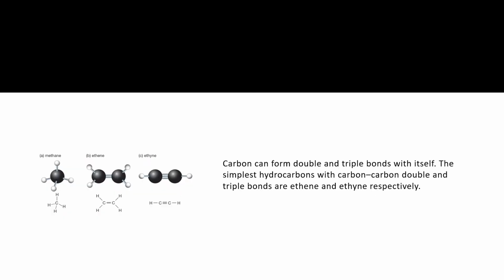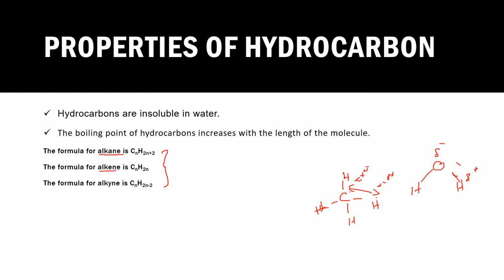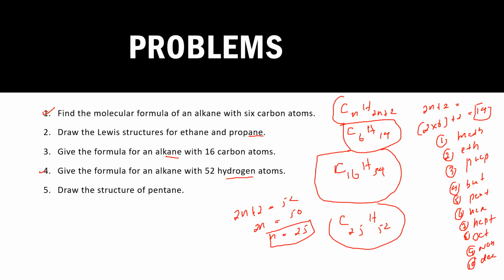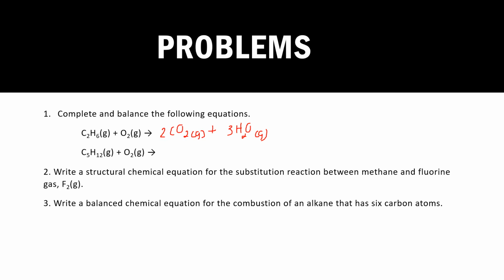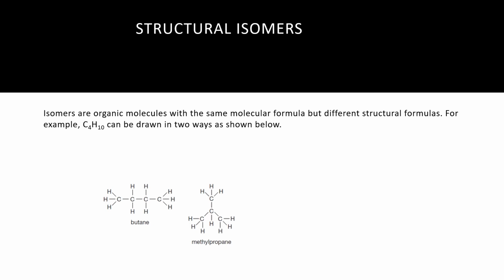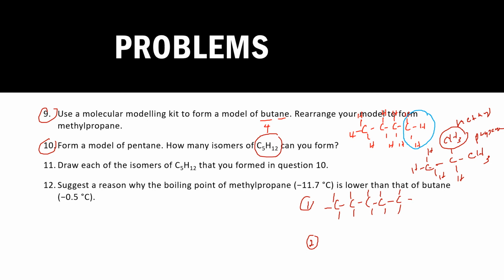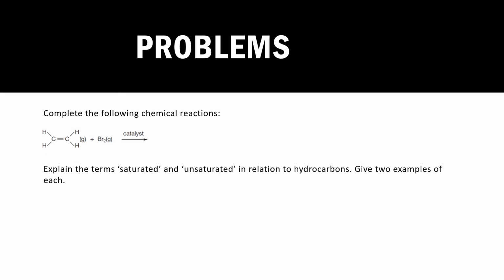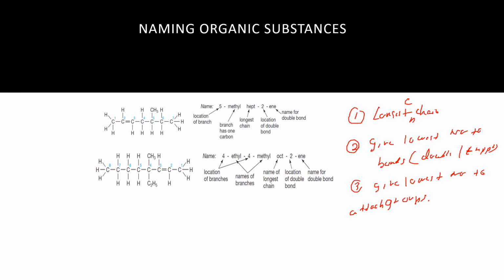organic chemistry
This series of Chmeistry lectures will assist you to gain more knowledge in wide area of chemistry.